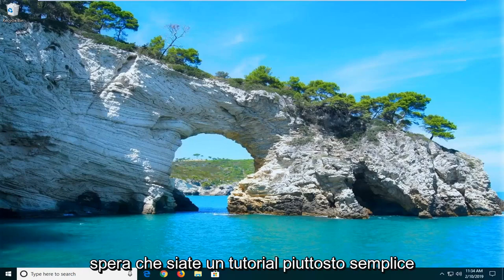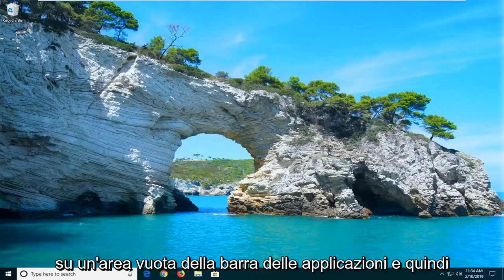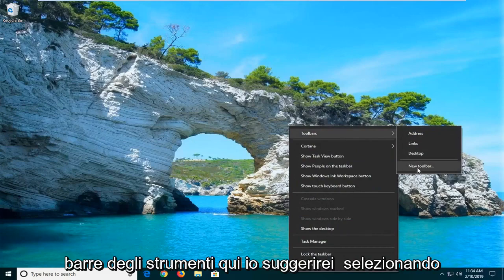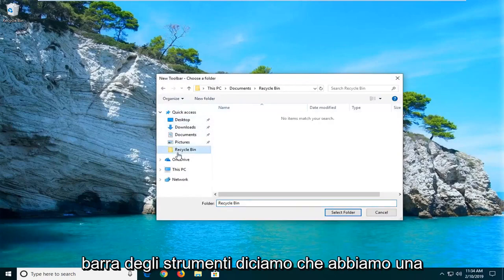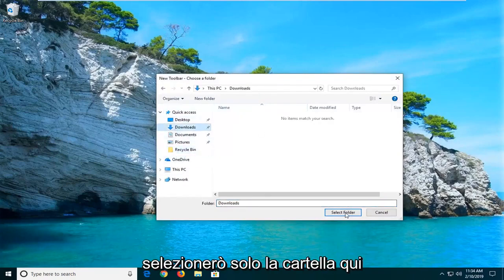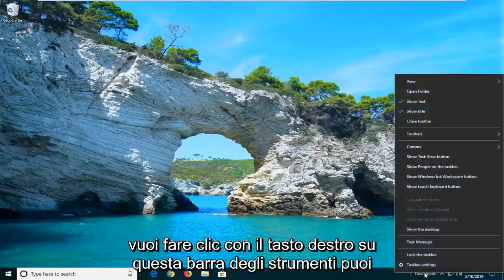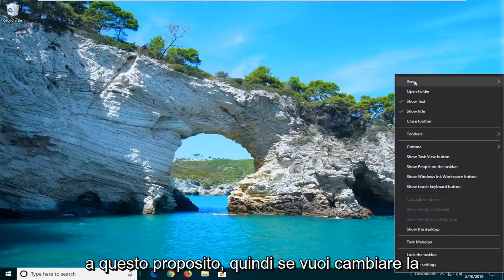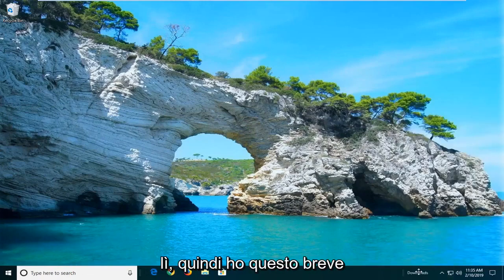Come visualizzare la barra degli strumenti Windows 10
Come aggiungere barre degli strumenti sulla barra delle applicazioni in Windows 10

Windows include una speciale barra degli strumenti del desktop dell'applicazione chiamata barra delle applicazioni che viene visualizzata per impostazione predefinita nella parte inferiore di uno schermo. La barra delle applicazioni ti consente di trovare, vedere, aprire e passare da un'app all'altra. Puoi anche vedere la data e l'ora, le icone di sistema e gli elementi in esecuzione in background nell'area di notifica. Puoi dare alla barra delle applicazioni l'aspetto che desideri, gestire il calendario, aggiungere le tue app preferite, modificare le dimensioni, cambiare la posizione sullo schermo e specificare in che modo i pulsanti della barra delle applicazioni si raggruppano quando hai più di una finestra aperta.

Puoi anche aggiungere barre degli strumenti alla barra delle applicazioni. Le barre degli strumenti predefinite includono Indirizzo, Collegamenti, Desktop e qualsiasi nuova barra degli strumenti (personalizzata) aggiunta dall'utente o da un'applicazione.

Se hai più di un display esteso collegato al tuo PC, le barre degli strumenti verranno visualizzate solo sulla barra delle applicazioni sul display principale per impostazione predefinita.

Questo tutorial ti mostrerà come aggiungere barre degli strumenti alla barra delle applicazioni per il tuo account in Windows 10.